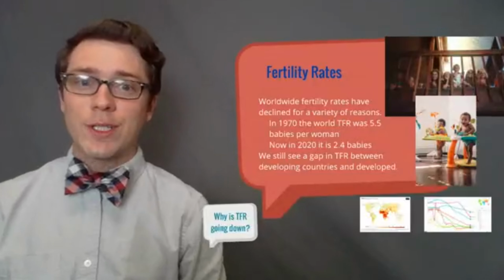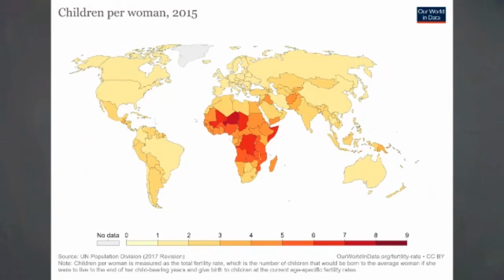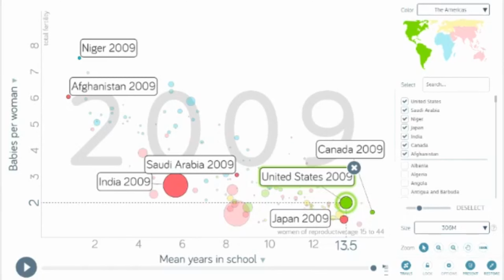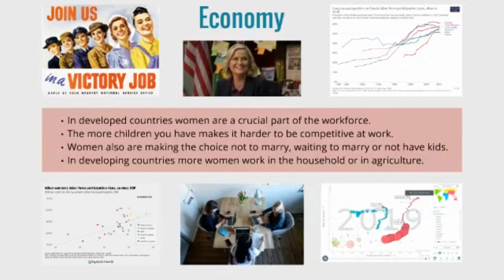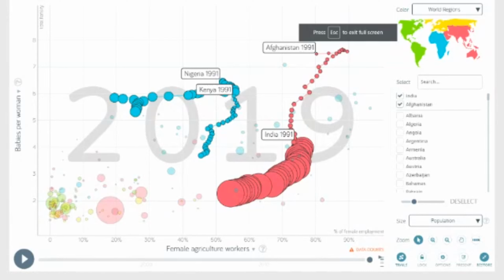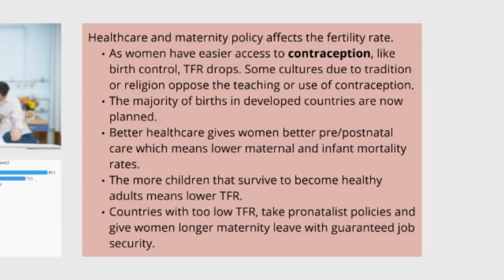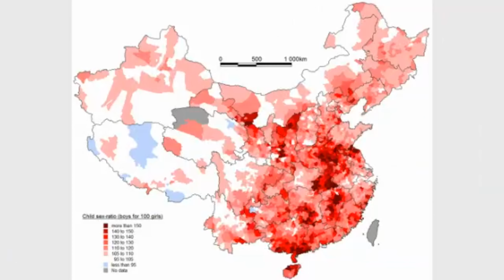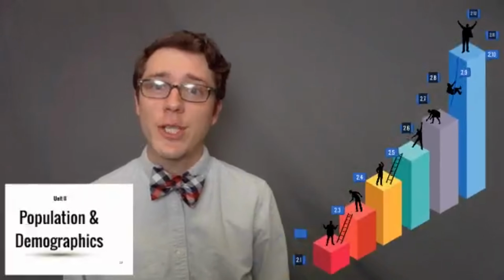2.8 Women and Demographic Change (Unit 2 Population & Migration: Topic 8 of AP Human Geography)